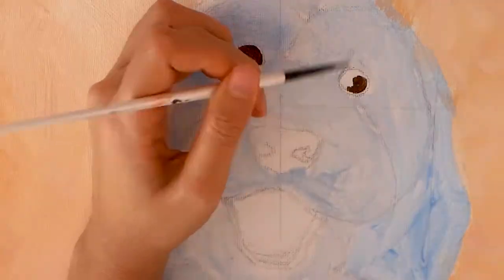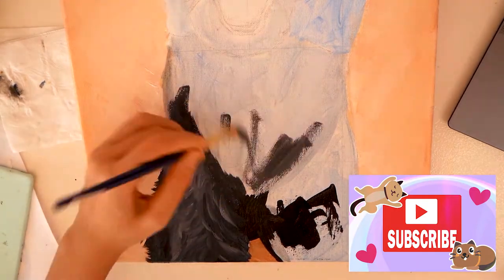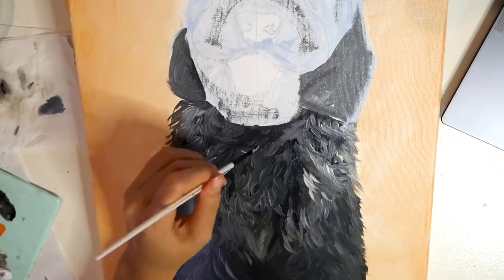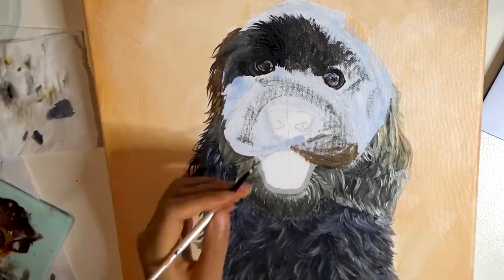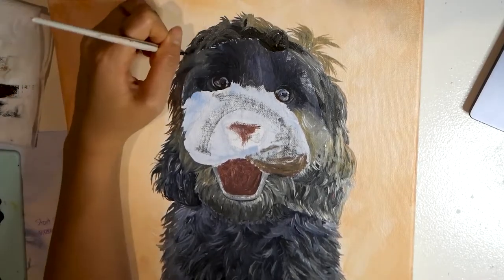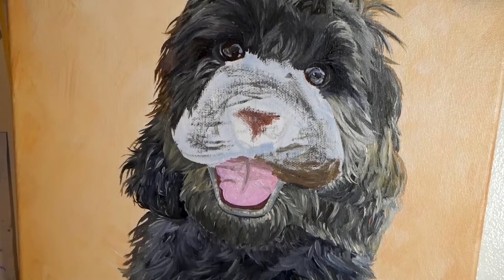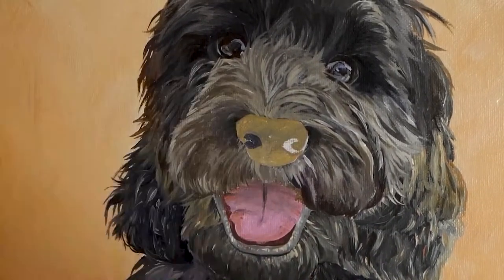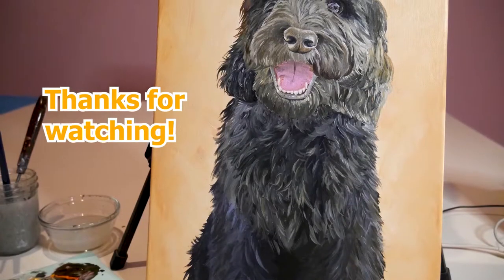How to paint Curly Black Labradoodle fur || PAINTING TIME-LAPSE #5 || Acrylic Tips and Tricks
In this video I show the process of painting Winston, an adorable black labradoodle puppy!
In this video I go over how I paint black coat / fur, my process, and what I focus on to achieve desired effect. This coat is curly so we handle it just a tiny bit differently!

Materials used:
• Acrylic paints
• Stretched canvas
• Brushes
• Palette knife